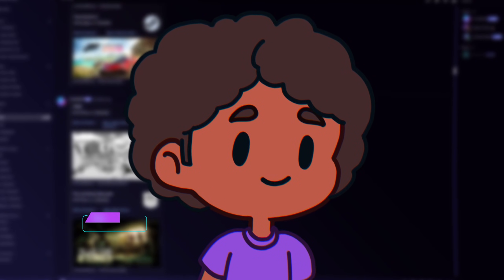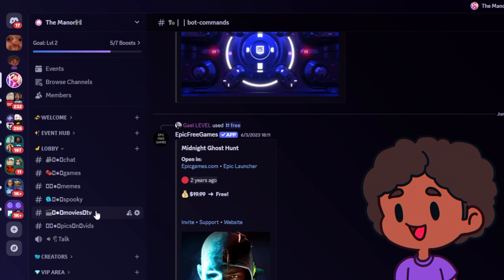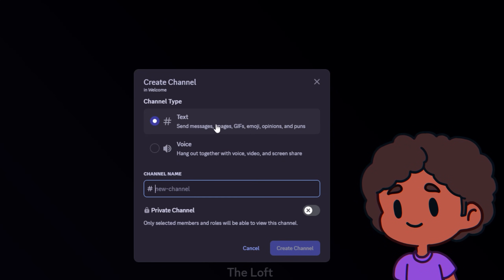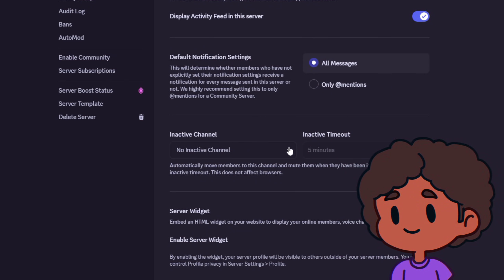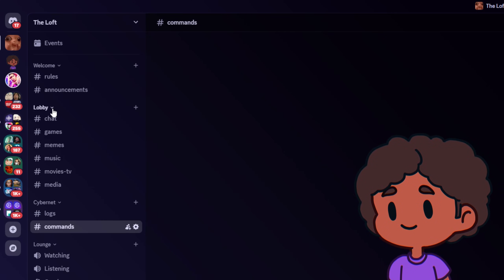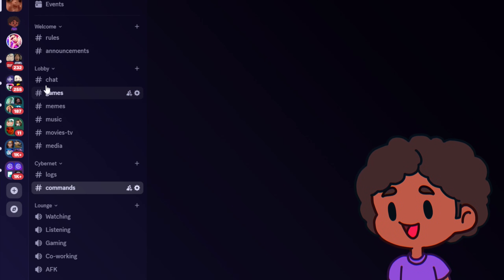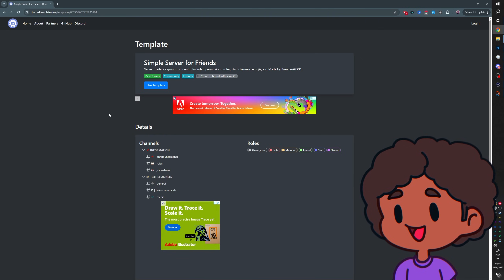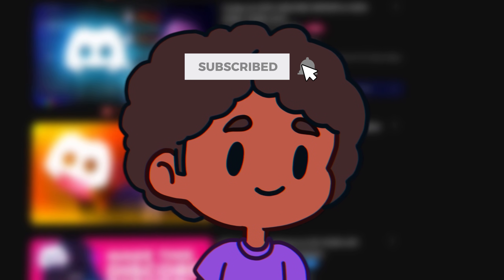How to Make a Small Discord Server for Friends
Want to make a Discord server just for your close friends? In this video tutorial, I’ll walk you through how to set up a small, fun, and organized Discord server without overcomplicating things. From setting up roles, categories, and channels, this guide will help you create the perfect hangout spot for your friends. TEMPLATE

TIMESTAMPS:
00:00 Intro
00:10 Create a new Discord server
01:02 Make Discord categories
03:05 Make discord text and voice channels
05:13 Discord Roles setup and Permissions
09:44  Make your server more aesthetic / decorate